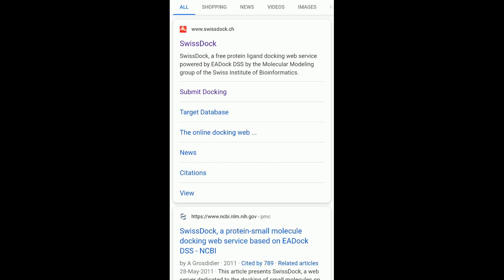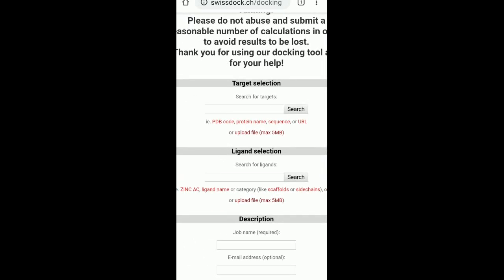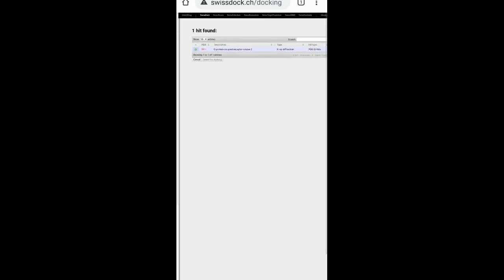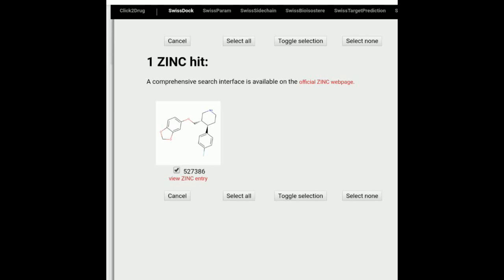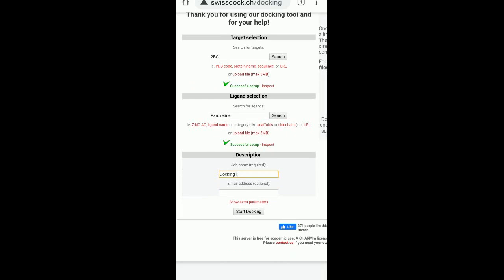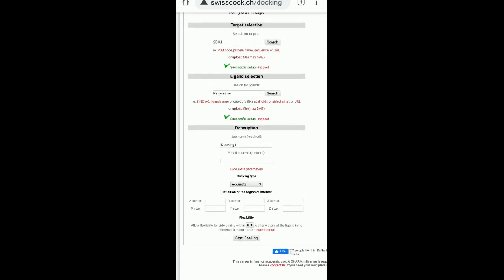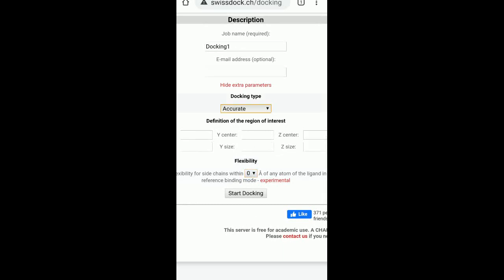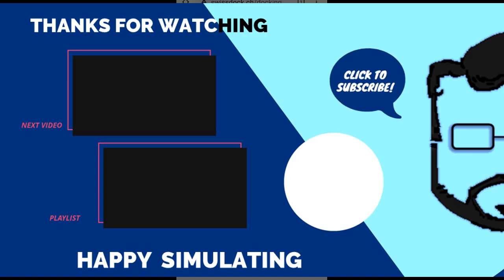Molecular Docking using MOBILE: SWISSMODEL- Part1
This is a Beginners to Advanced Level tutorial on Molecular Docking using SissDock software. This docking tutorial is performed on mobile and on laptop. Molecular Docking plays a critical role in Structure-based drug design and Molecular modeling.